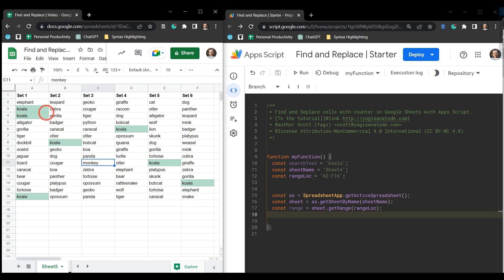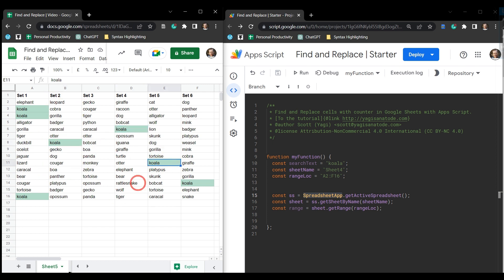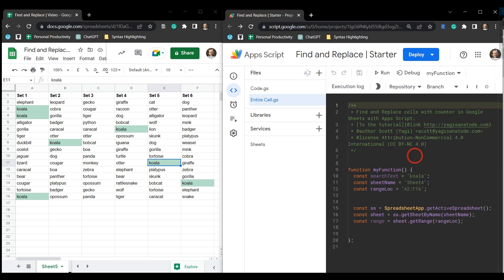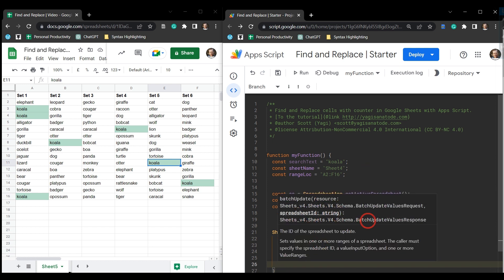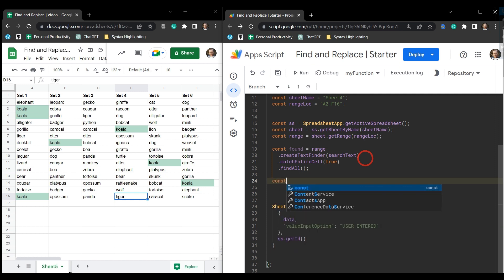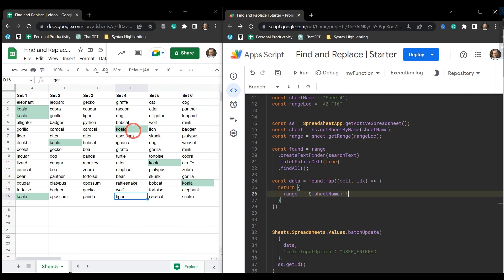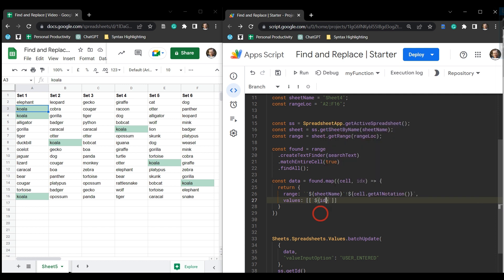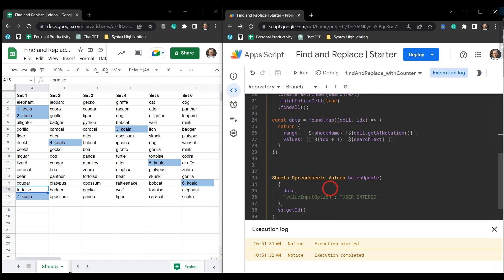Find and Add a Counter to a Cell in Google Sheets with Apps Script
Imagine you have a range of cells in Google Sheets where some cells contain the same target text. You want to distinguish between each target text by adding a counter to them. For example 1. Koala, 2.Koala, 3. Koala ... etc.

In this tutorial, we are going to search a range and find any cell containing the target text and then add a counter to it.

00:00 What we're building
00:49 Sheets Advanced API Setup
02:39 BatchUpdate
04:31 findAll()
05:25 data Object build

** Part of the Find and Replace with Apps Script Series **

** Products **
* Courses *